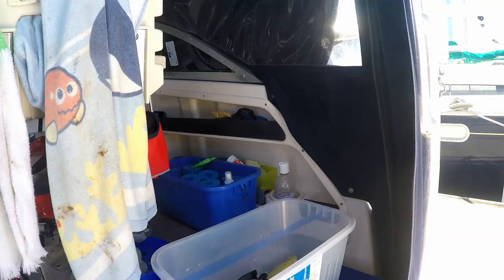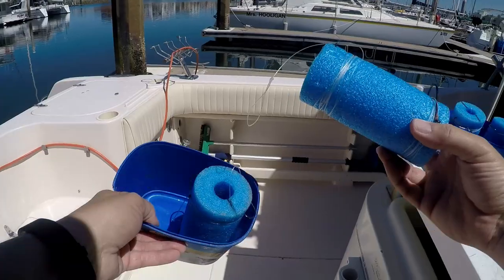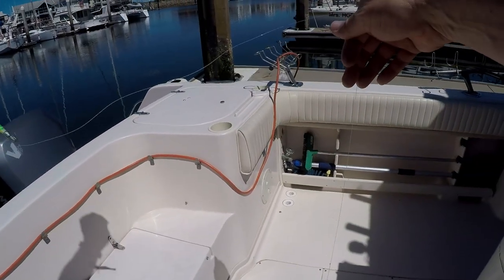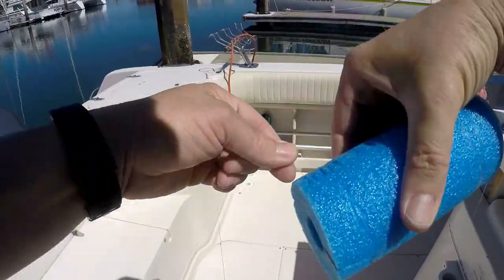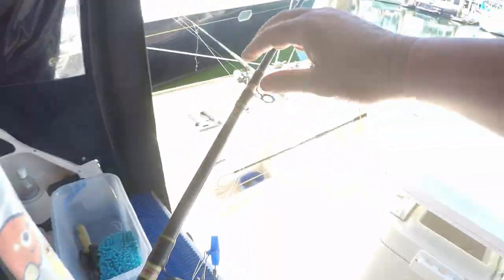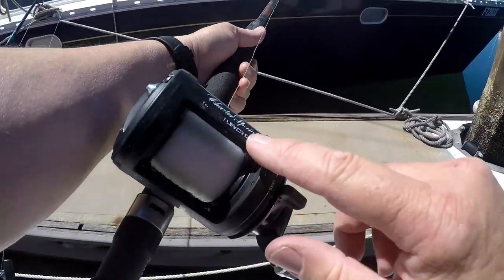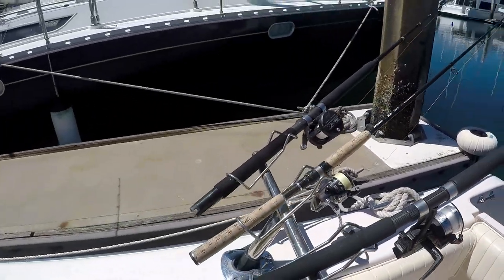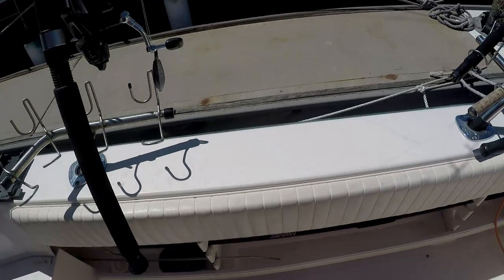Fishing Rigs and Storage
In this short video I go through some of the rigs I use for Snapper, Whiting and Squid. I show you how I store some rigs so they are ready to go and provide some other tips as I go.